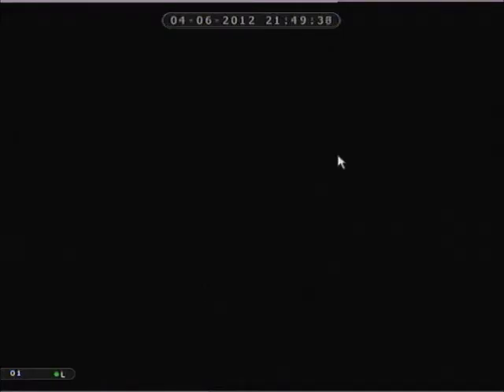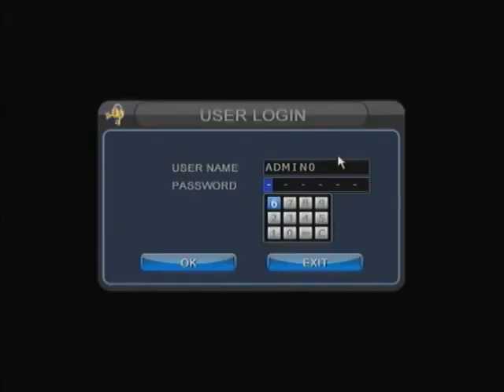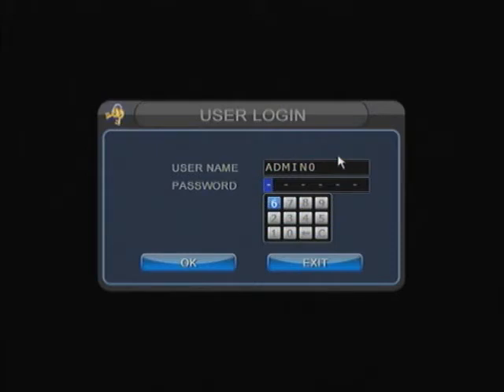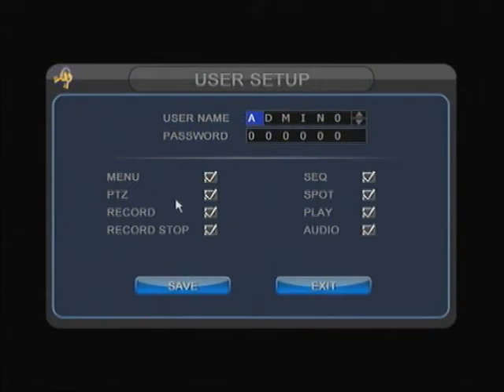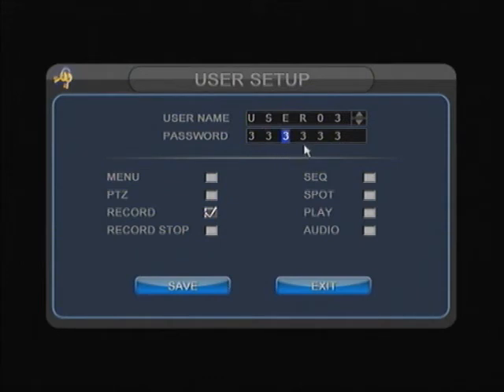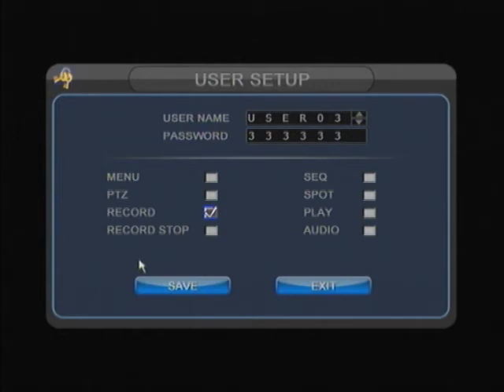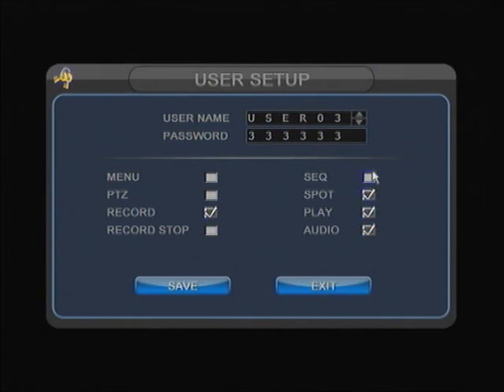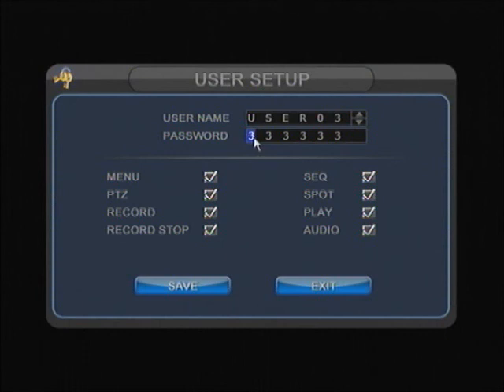2M DVR - User Accounts